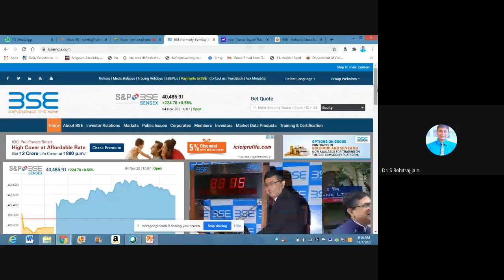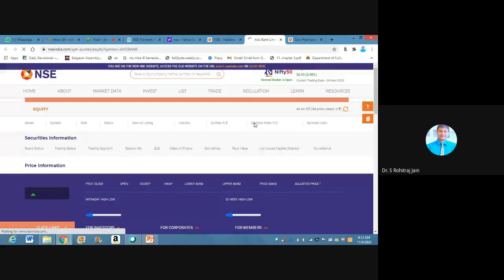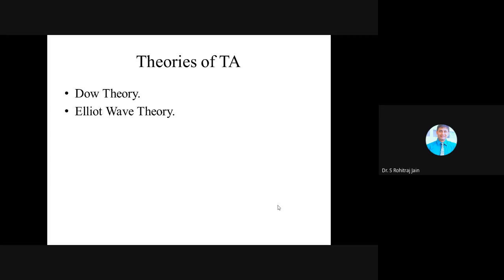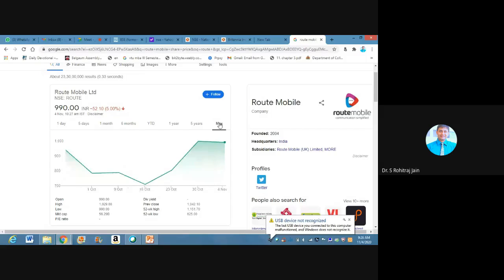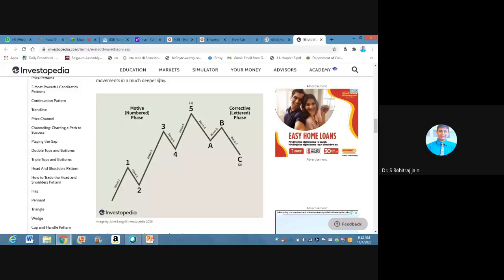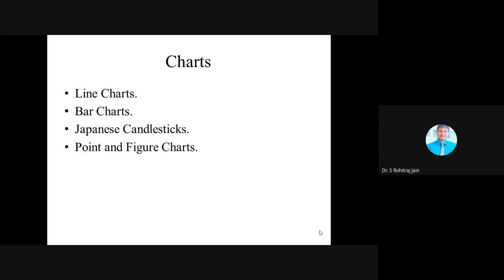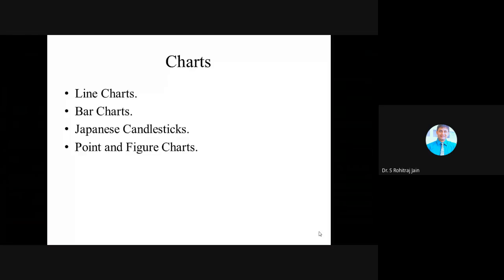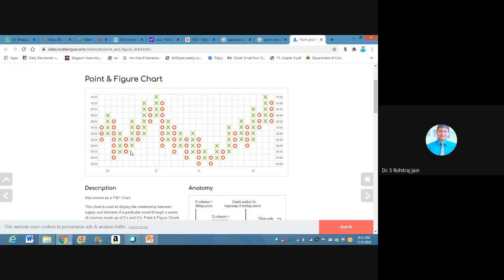JCE MBA 3rd Semester - Investment Management - Unit 4 - 4th Nov 2020